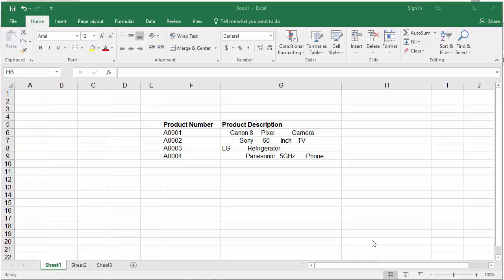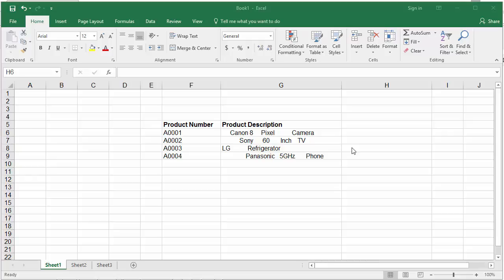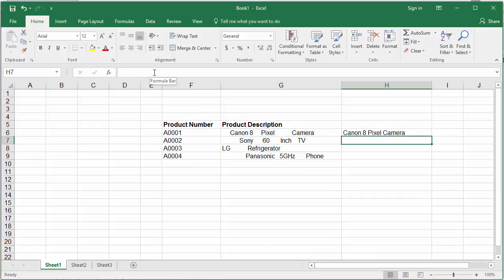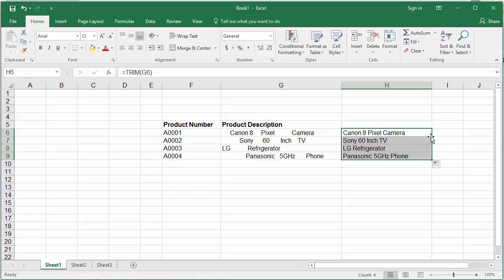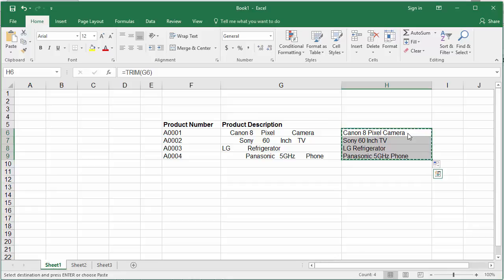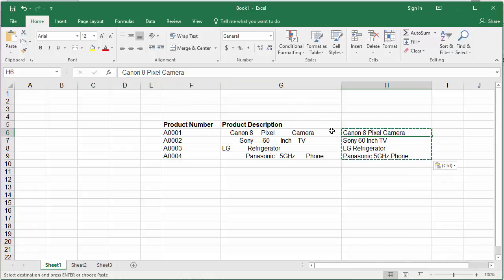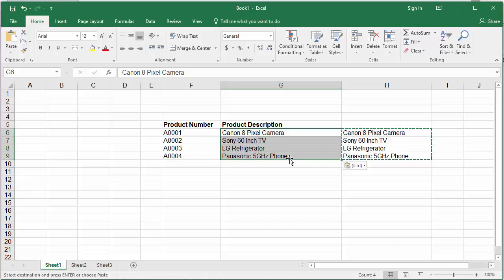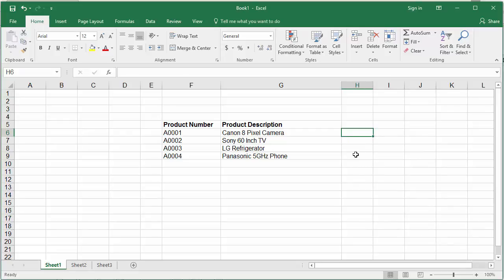How to Remove extra Spaces from Cell data in Excel 2016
Learn how to remove extra spaces or excess spaces from string of data in cells in excel 2016 - Office 365. Sometimes when you import data from a different system into Excel the data might contain some extra spaces. You can use TRIM function to remove extra spaces and keep only one space between words in the data in cells.